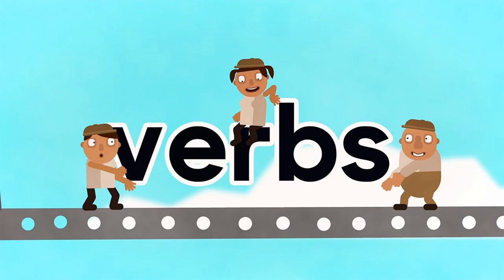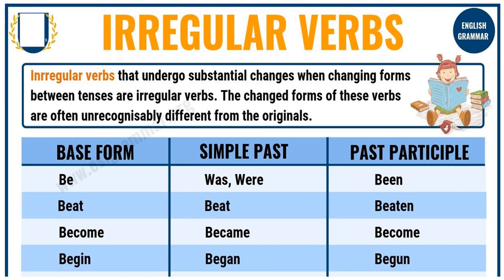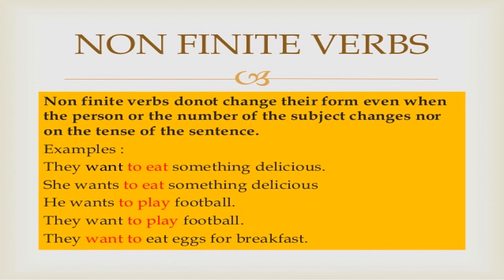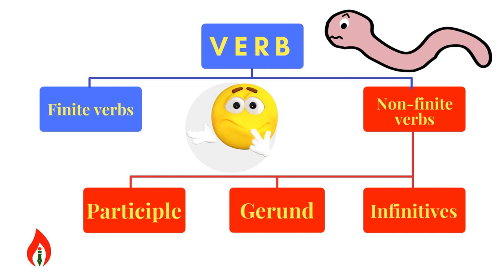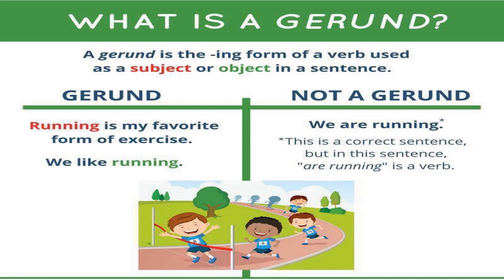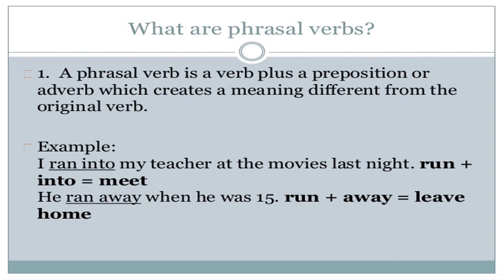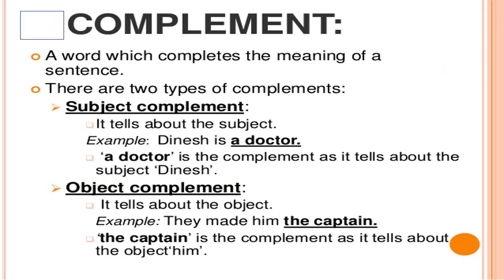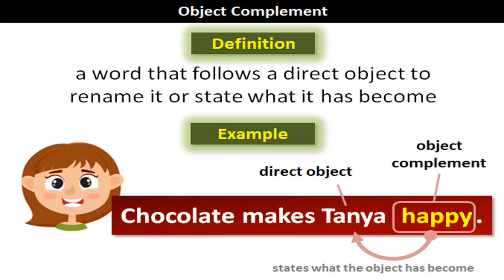ENGLISH I CLASS 8 I GRAMMAR I LESSON 5 I VIDEO 1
VERBS (PART 1)